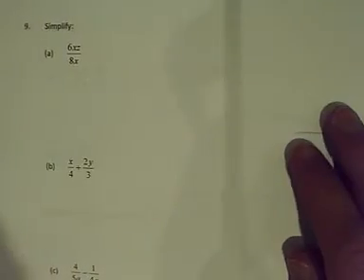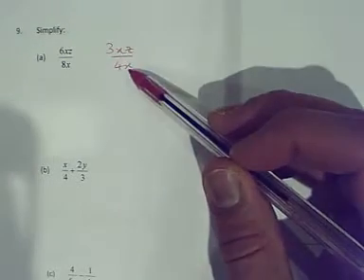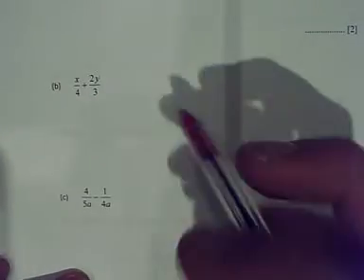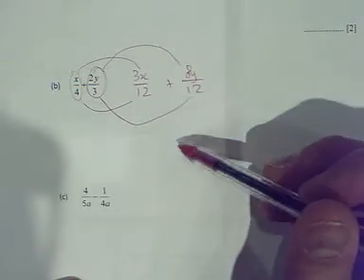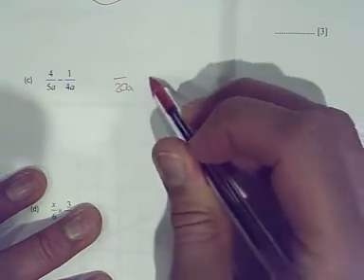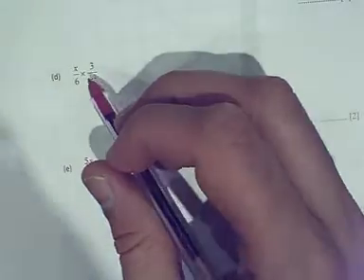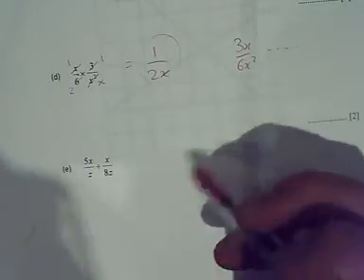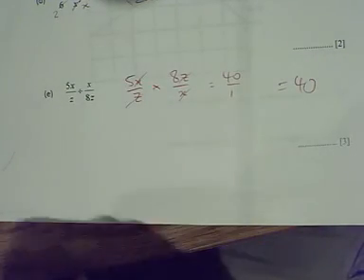Year 9 Half Way ReTest page 4